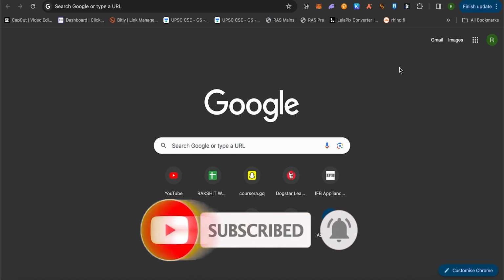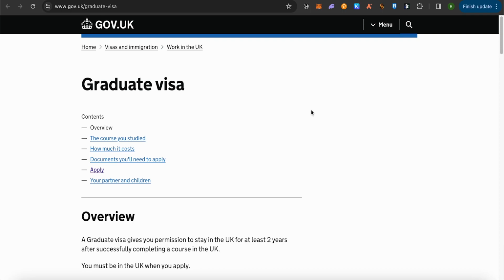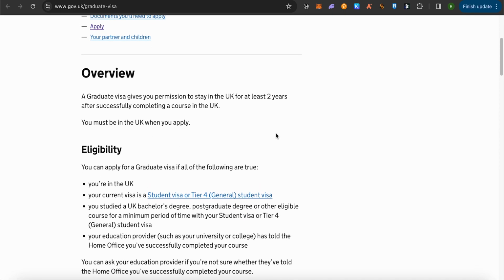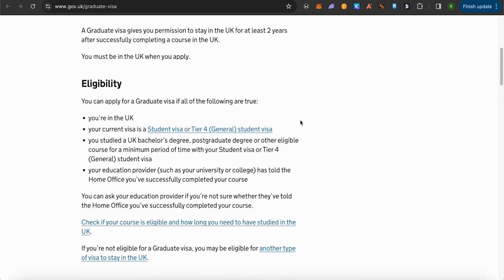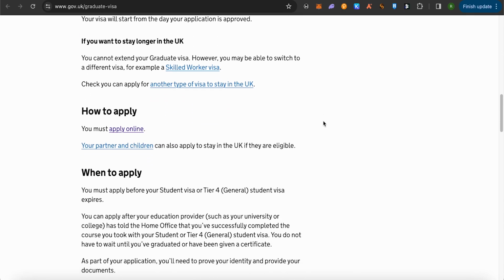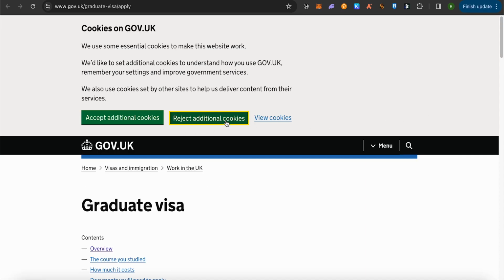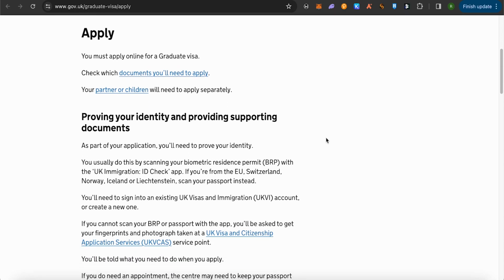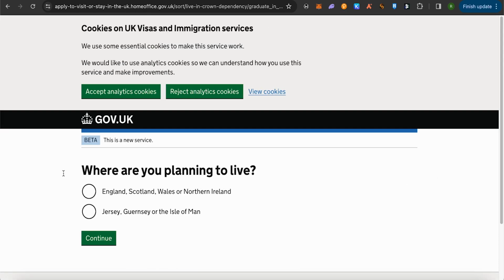How To Apply For PSW Visa In UK (2025) Full Guide